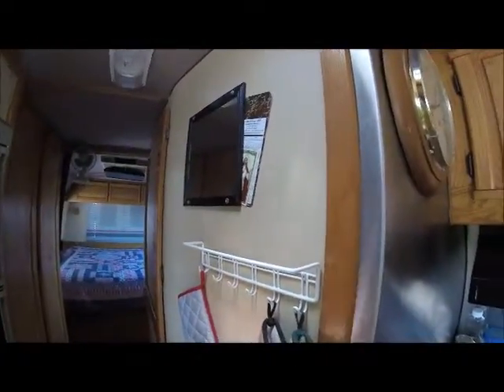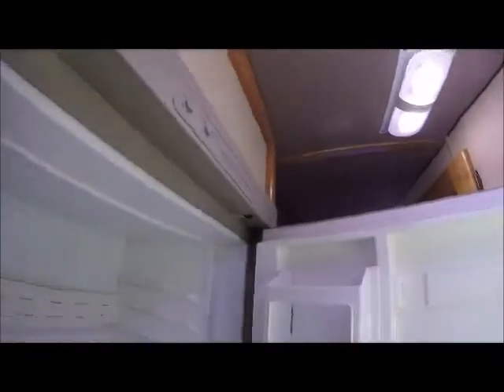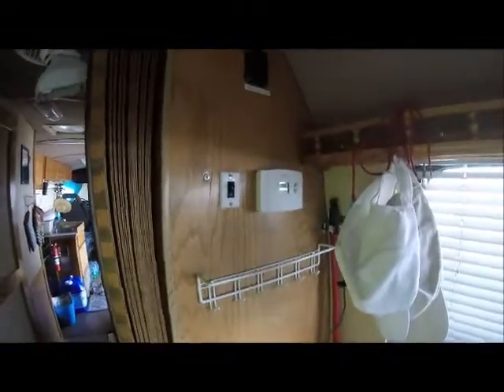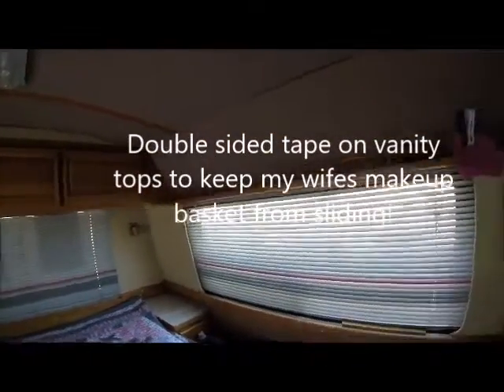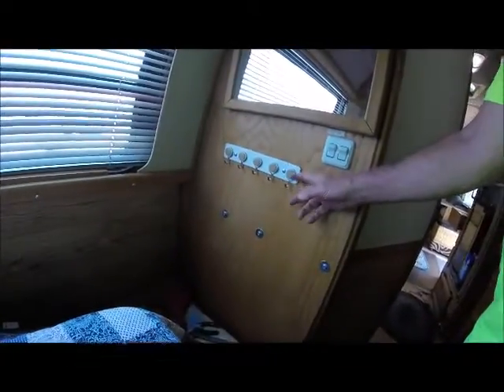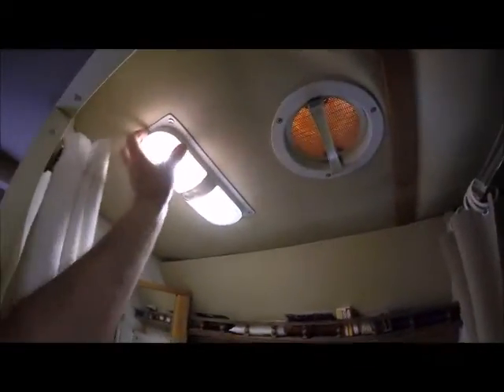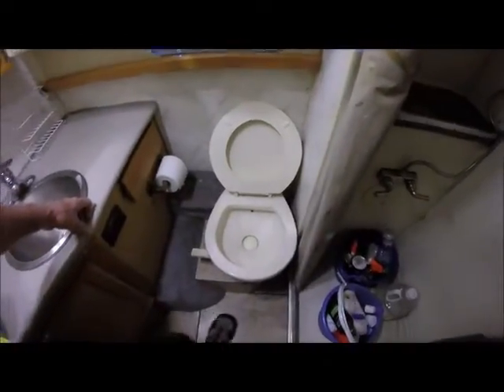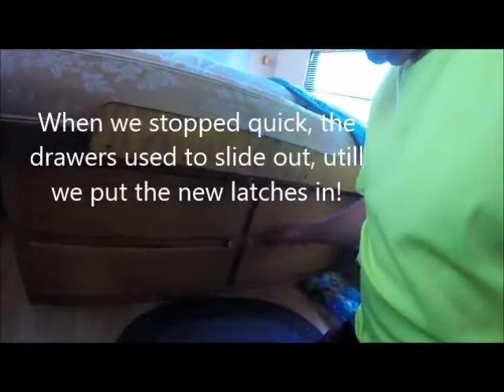My 1989 Champion Ultra Star Motor Home Part 2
1989 Champion Ultra Star Motor Home (Made for only 5 years) that I bought as a project has become our second home or summer travel home! I had a wish about having a cabin on the lake just like my dad owned since the early 1920's but of course the cost of it and the prospect of tiring of staying in the same place has changed my mind and the best solution was a project RV just waiting to be restored!